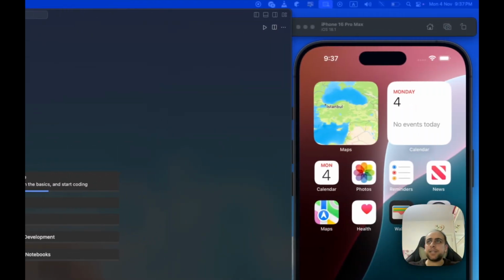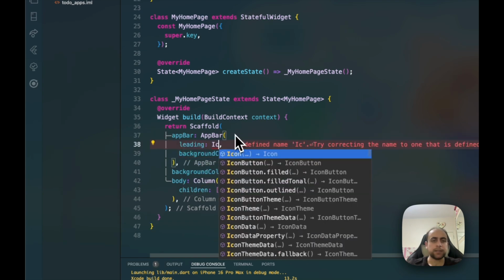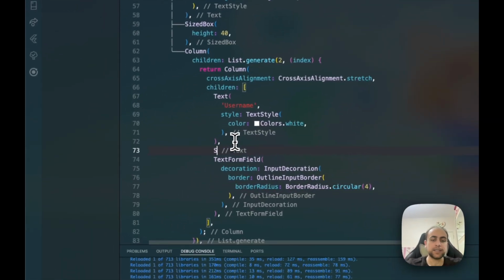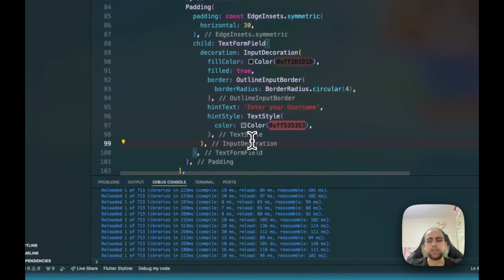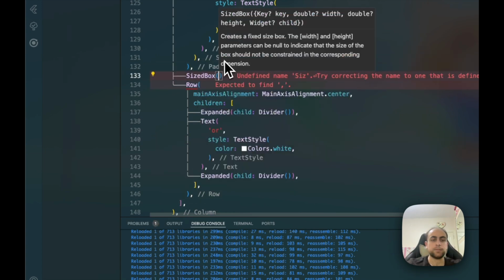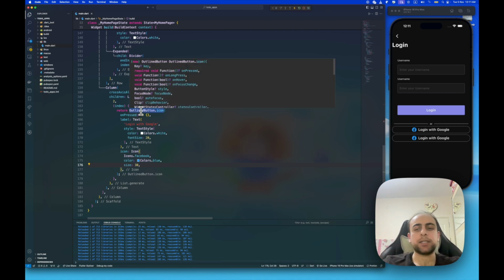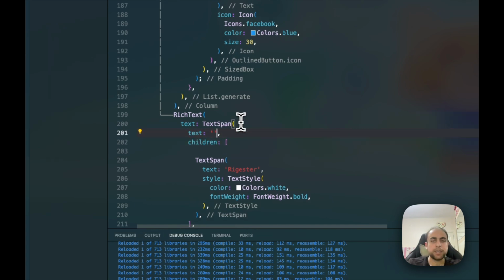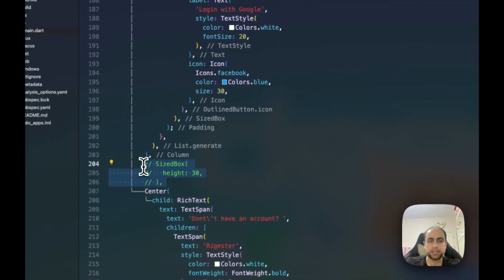Todo app Part 1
This is Part 1 of doing an app like a small task management